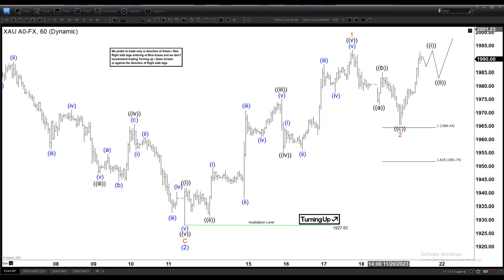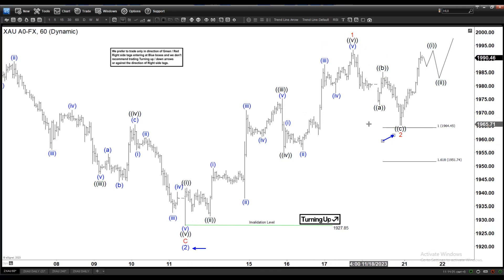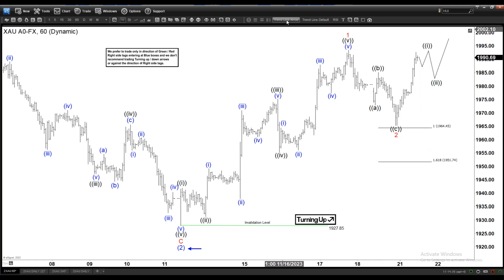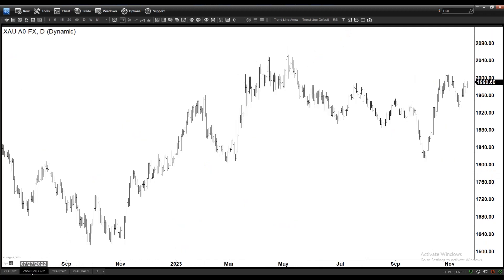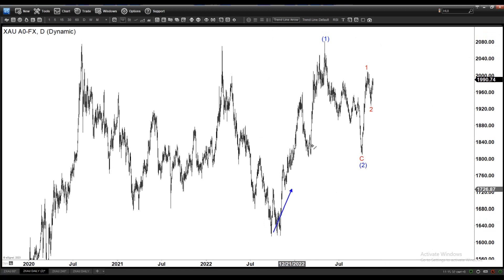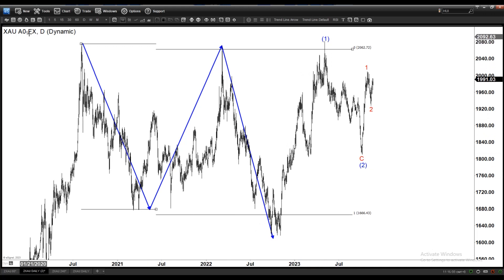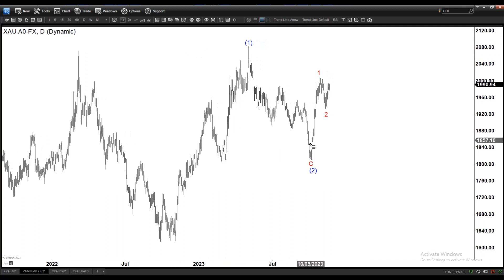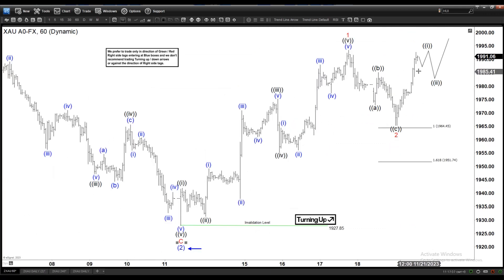Gold (XAUUSD) Elliott Wave Impulse Breakout In Progress | Commodities Analysis - Elliott Wave Theory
To learn more about Elliott Wave, check out our Educational classes and sign up for a 14-day Trial At EWF, we cover 78 instruments in different asset classes from forex, commodities, indices, stocks, ETFs, and crypto-currencies. We provide Elliottwave forecast in 4 different time frames, a Live Trading Room, a 24-hour chat room, live sessions, and much more.

____________ Our Website & Social Media Links ____________

____________ PlayList Links ____________